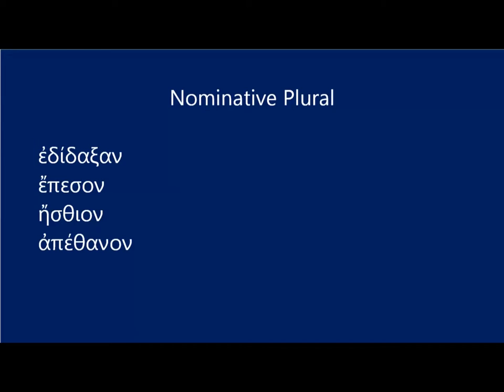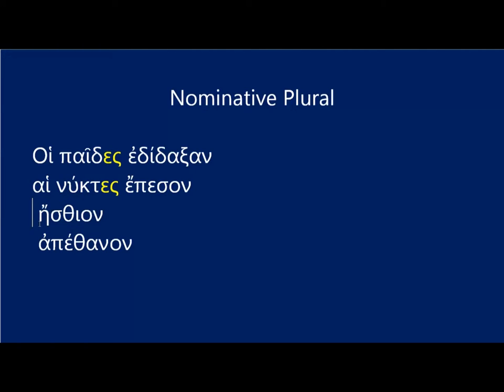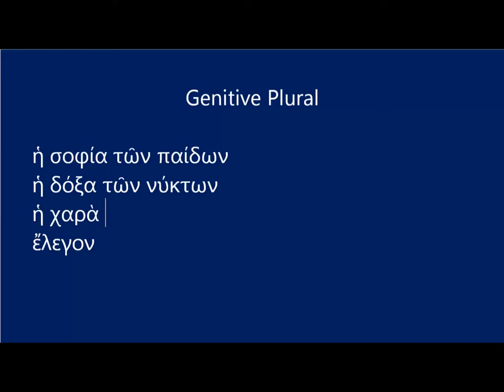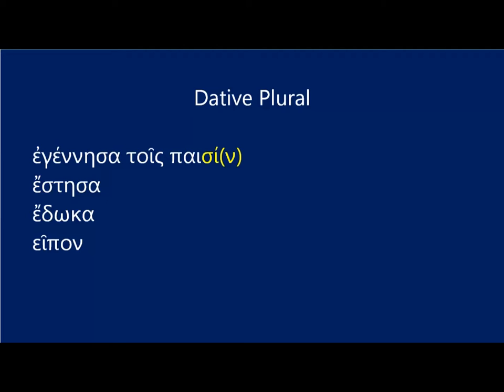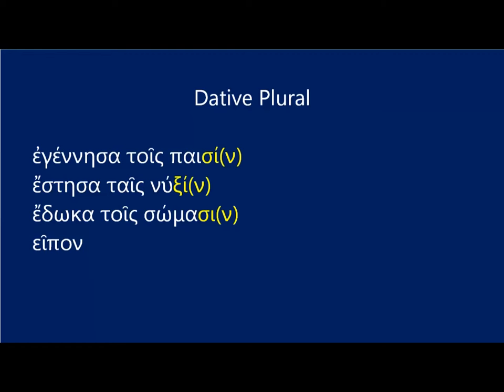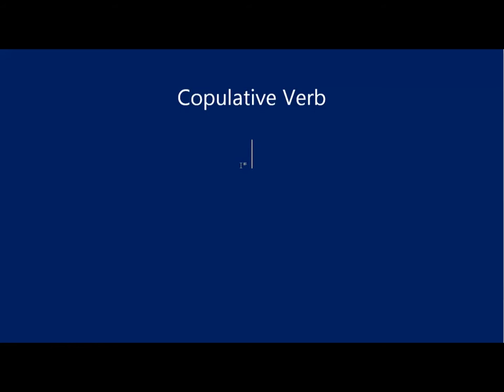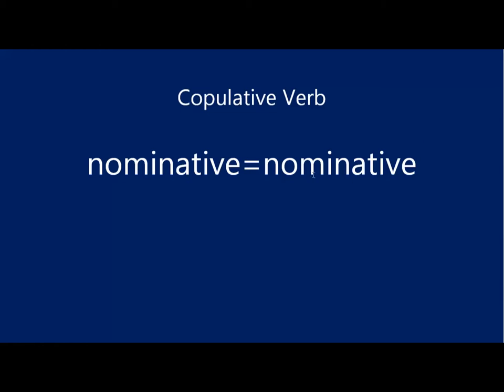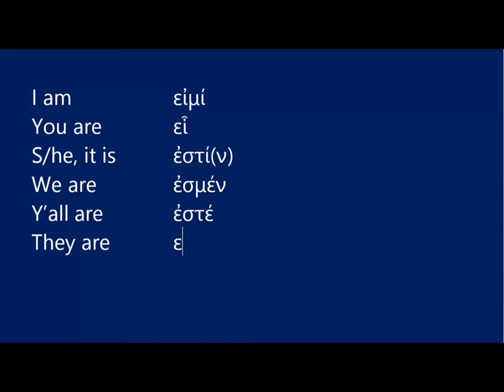Third declension and eimi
Rough and dirty version